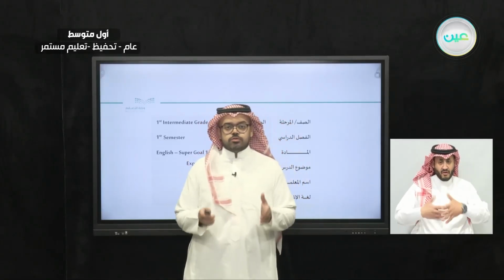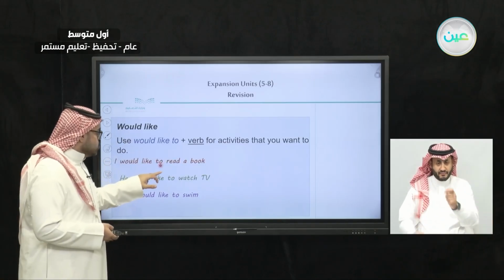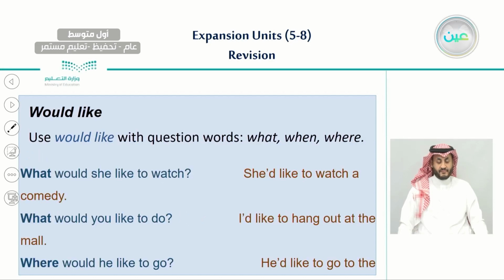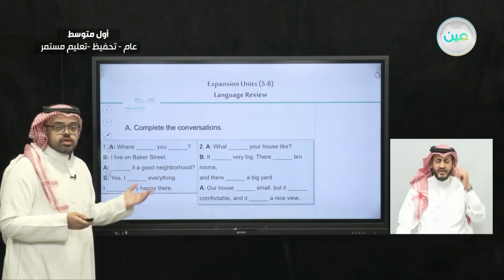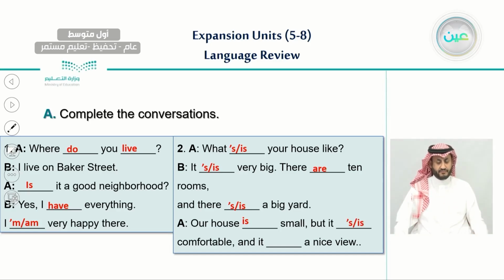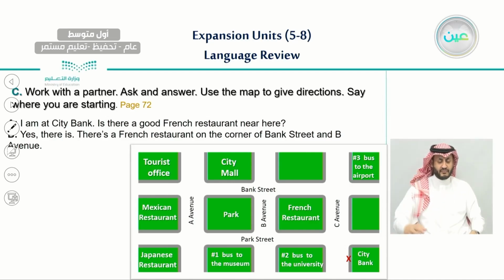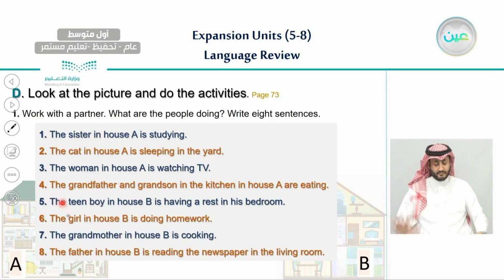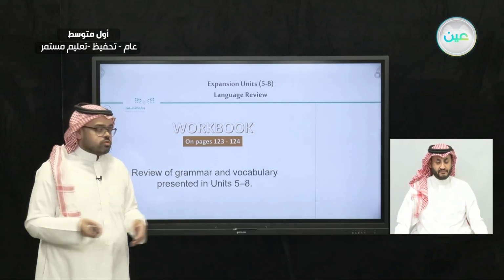"Expansion Units (5-8)Language Review - اللغة الإنجليزية - أول متوسط"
الحصة السادسة - الأحد - الأسبوع الثامن عشر - أول متوسط01